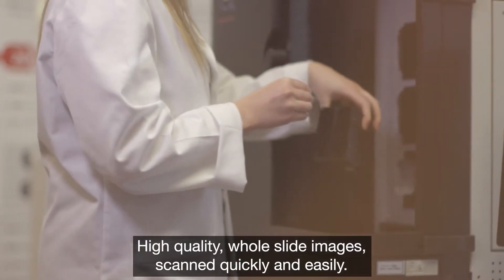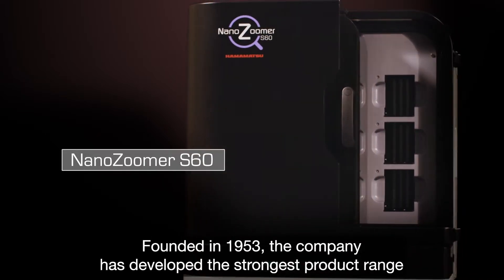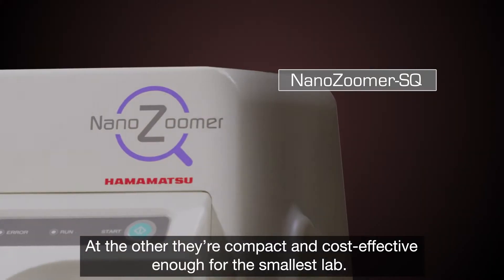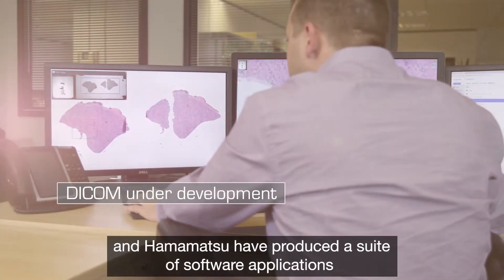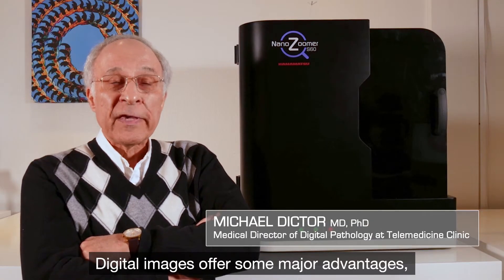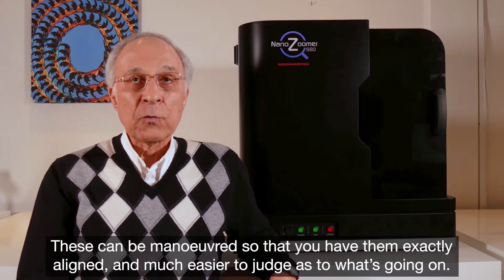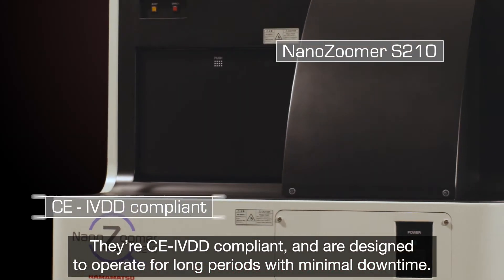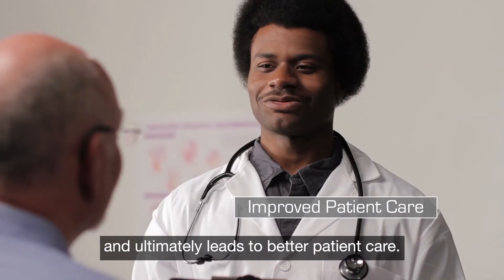NanoZoomer product range and its possibility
This movie explains NanoZoomer, Whole Slide Imaging scanner, product range and its possibility as applications including an interview.

Important Notice:

The following movie contains references to In Vitro Diagnosis (IVD), please check below the status in your Country:-

In Europe, five types of NanoZoomer (NanoZoomer-XR, NanoZoomer-SQ, NanoZoomer S210, NanoZoomer S60, NanoZoomer S360), NDP.view2(U12388-21), NDP.view2 Plus(U12388-22) and NDP.serve3 software are CE marked according to the EU In Vitro Diagnostic Device (IVD) Directive for in vitro diagnostic use.

In China, five types of NanoZoomer (NanoZoomer2.0-HT, NanoZoomer2.0-RS, NanoZoomer-XR, NanoZoomer-SQ, NanoZoomer S210) are registered for in vitro diagnostic use.

In the USA, Japan and other countries, NanoZoomer is for research use only and is not permitted to be used for clinical diagnostic purposes.